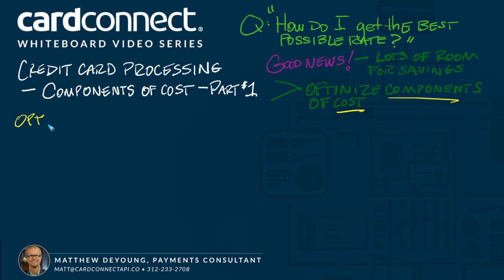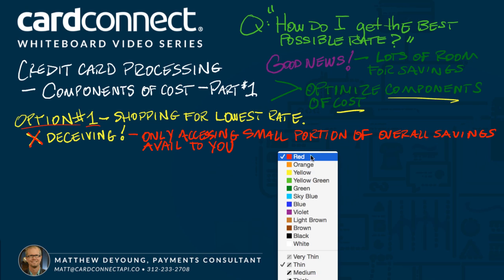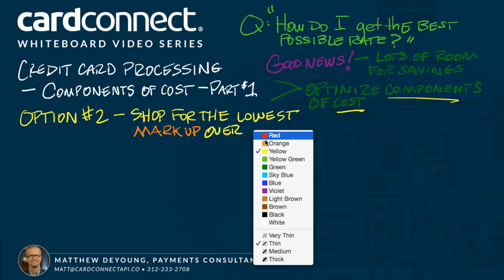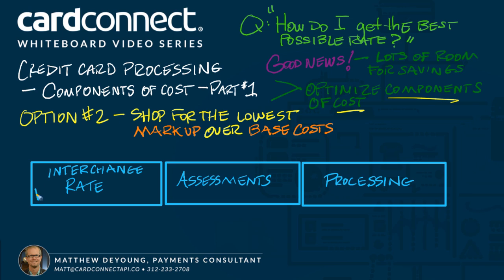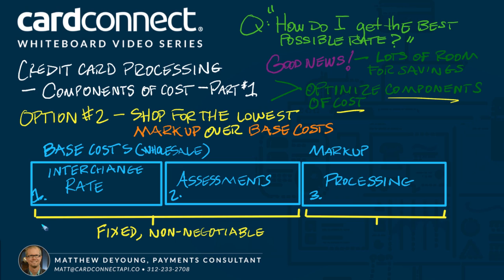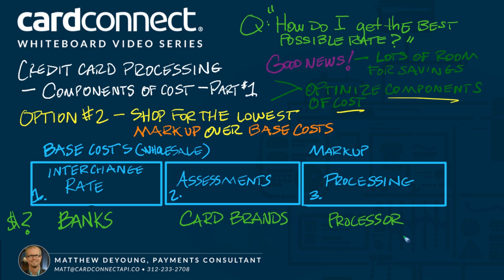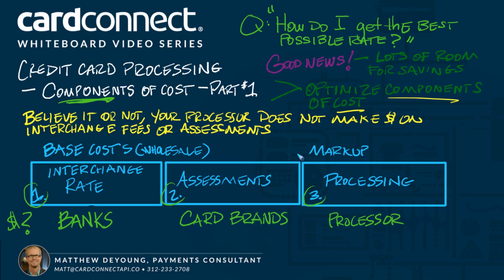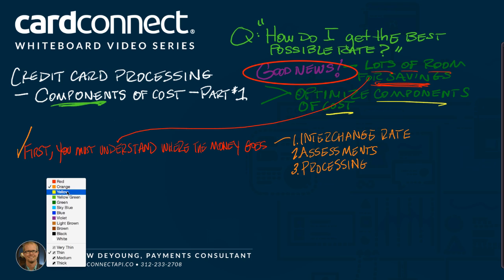How to Get the Lowest Rate on Credit Card Processing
Have you ever wondered where all the money goes when it comes to credit card processing. Many merchants aim to get the lowest FLAT RATE pricing. This is helpful, but deceiving. You must shop for a card processor who offers to separate your "base" costs from their "markup" costs. The process who offers the lowest mark up over your base costs will give you the lower "EFFECTIVE RATE."